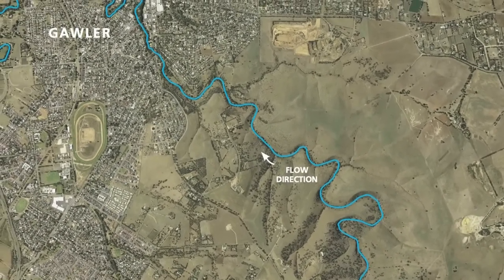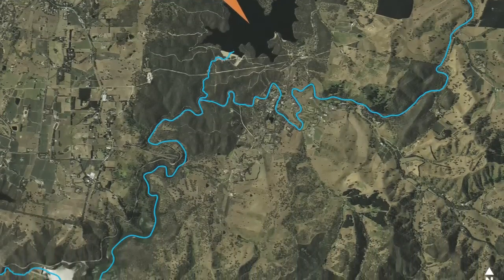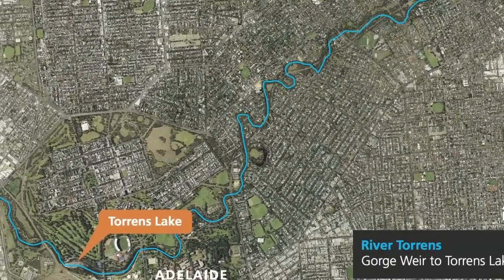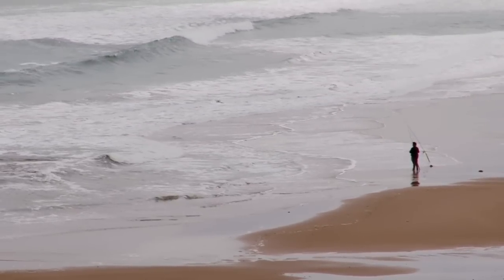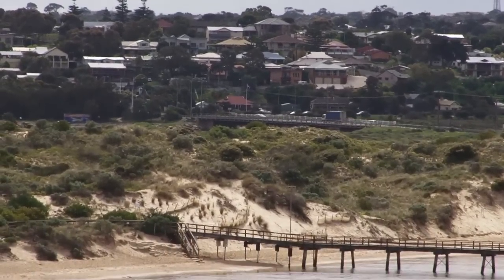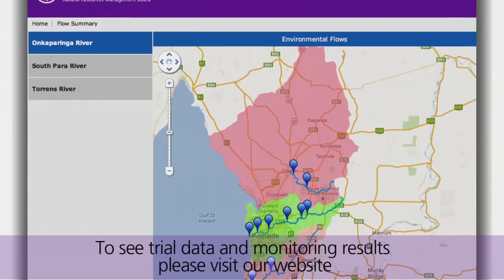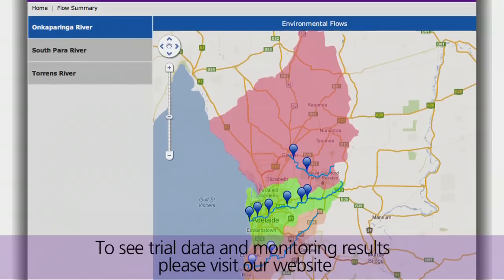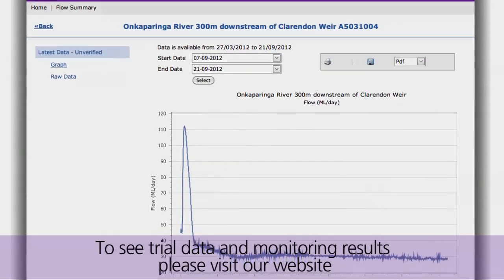Environmental flows trial - with a focus on the Onkaparinga River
This short video introduces you to the reaches of rivers being targeted by the environmental flows trial in Adelaide. It talks about the anticipated benefits to the river systems and how the trial will be monitored. It also looks at some very early monitoring results and directs interested people to where further monitoring information can be found as the trial progresses.